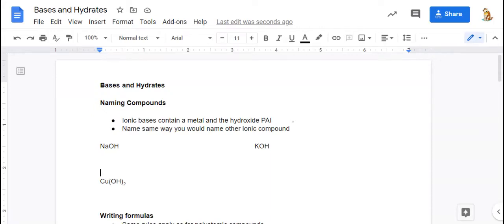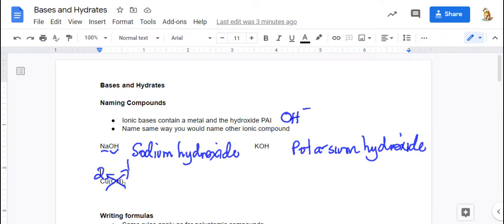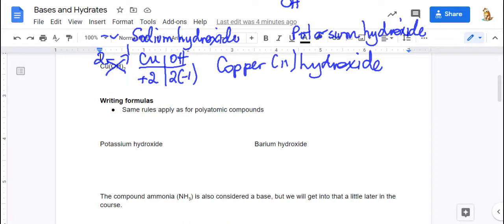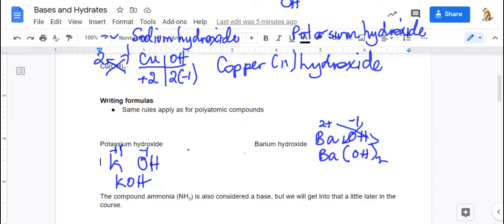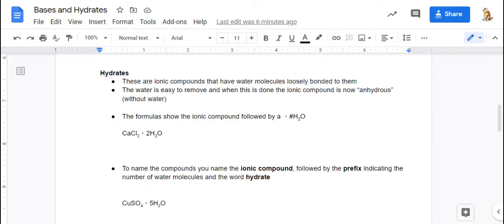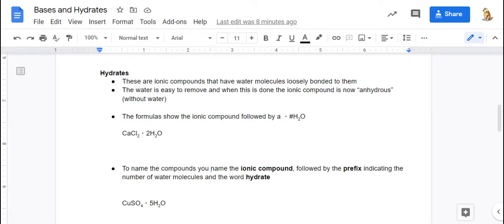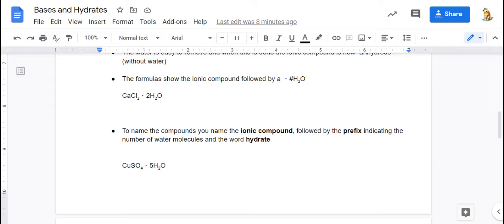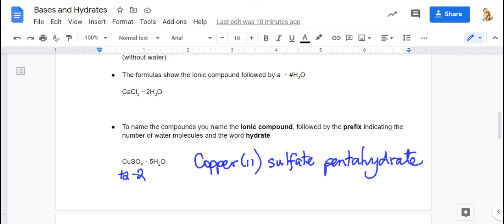Bases and Hydrates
Naming simple ionic bases and hydrates